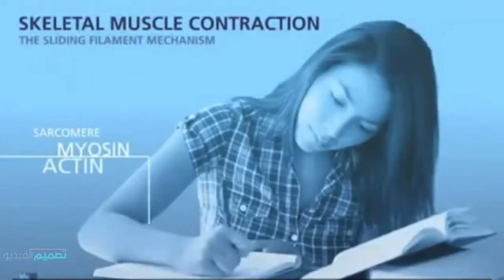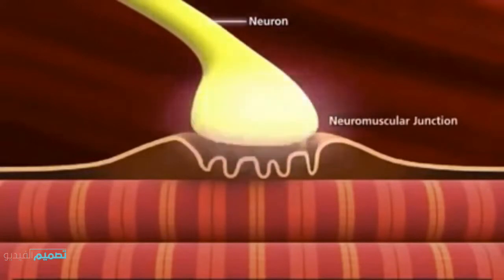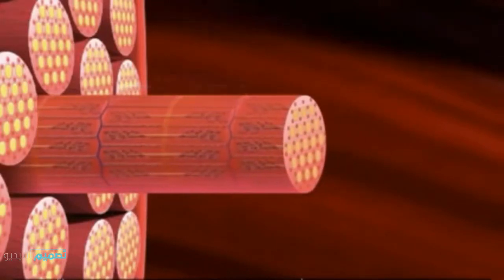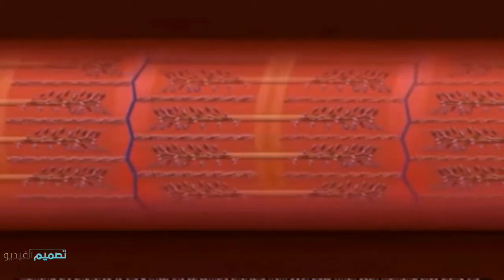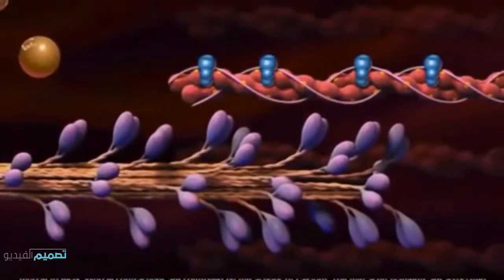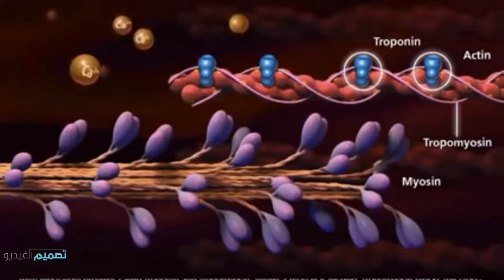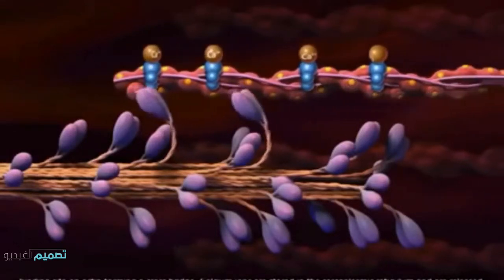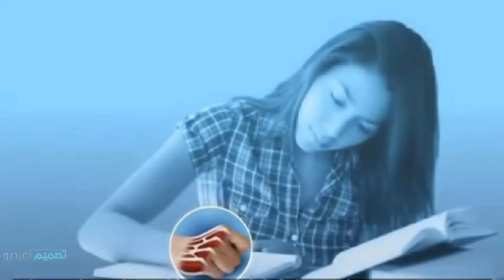Skeletal Muscle Contraction الية الانقباض العضلي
بالتوفيق والنجاح Skeletal Muscle Contraction انقباض العضلات الهيكلية تركيب العضلة الهيكلية العضلات في الانسان 骨骼肌收縮